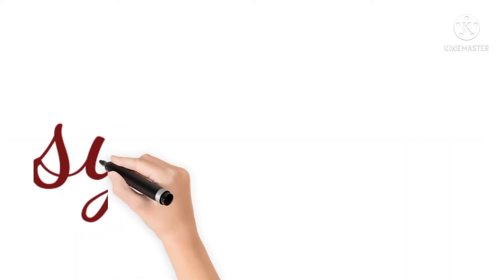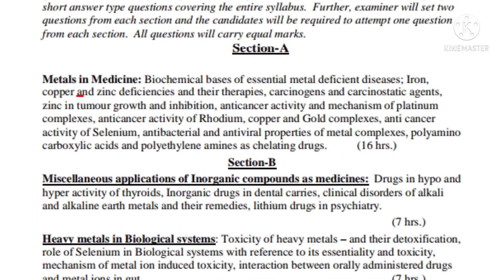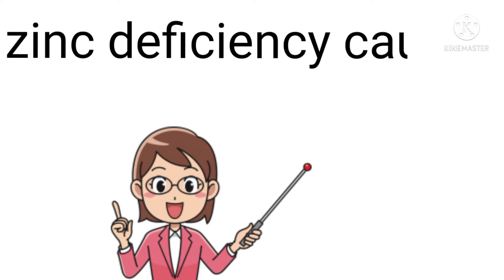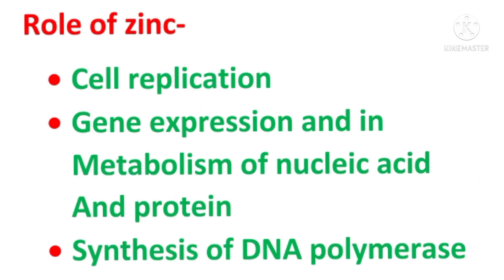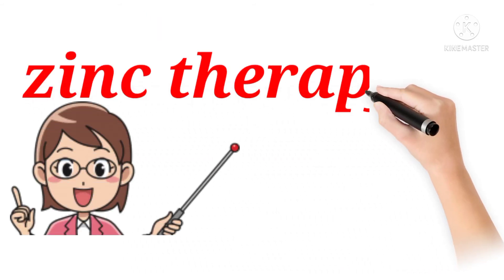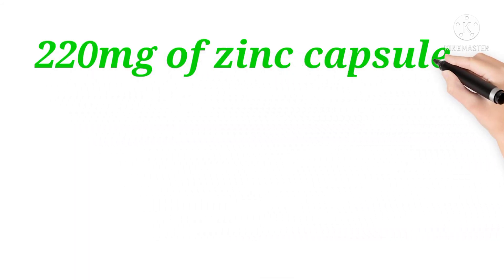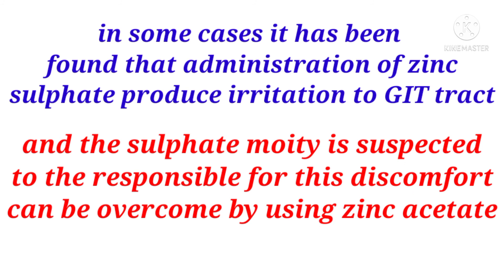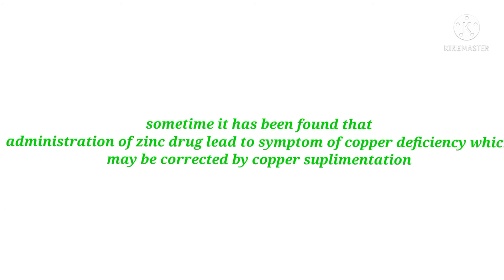zinc deficiency and its therapy || medicinal aspect of inorganic chemistry 🔥video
hy guys🖐️
 welcome back my YouTube channel

 today we are going to discuss a very important topic of polarography that is zinc deficiency and its therapy many student faces so much problem to learn this topic and solve  problem related to this topic but after watching this video you are able to solve every problem related to this topic

👉zinc deficiency and its treatment

👉 zinc deficiency

👉 treatment of zinc deficiency

👉medicinal aspect of inorganic chemistry

👉zinc deficiency and its treatment inorganic chemistry

👉logical chemistry

👉polarography

our other upload

tutor:- Nikki ch.